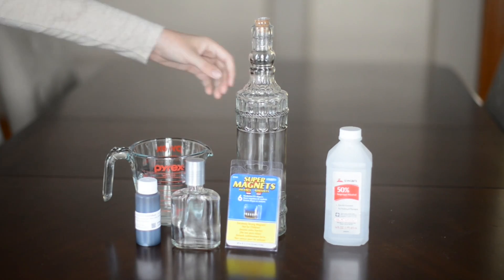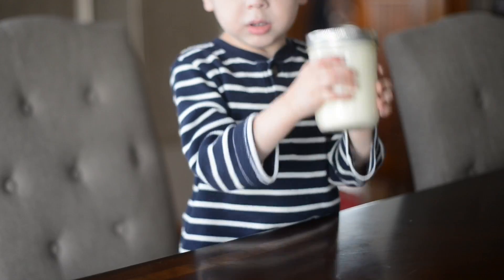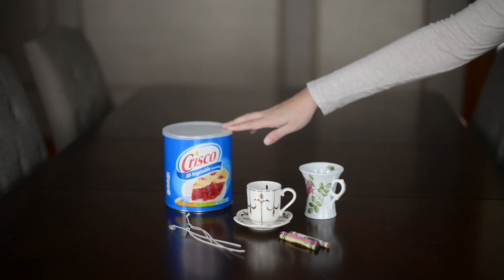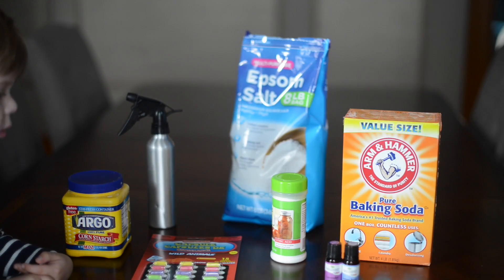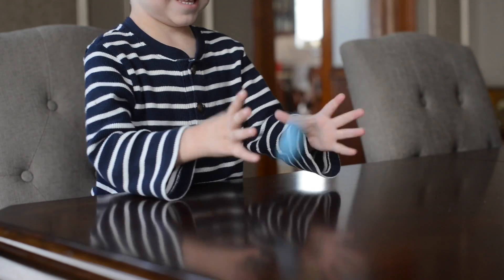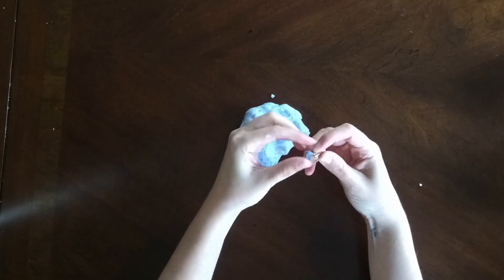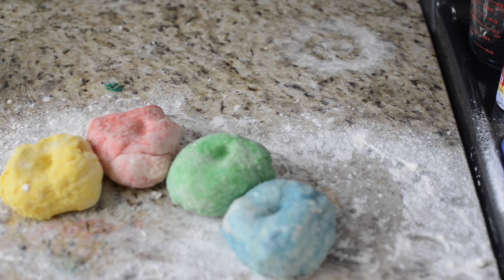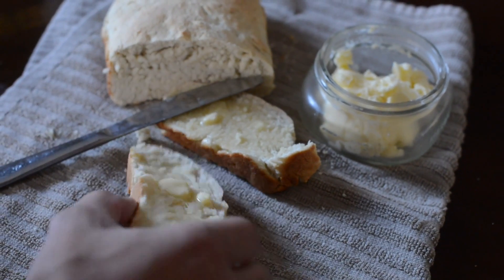10 Science Experiments That DOUBLE As Gifts!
Looking for the right DIY gift idea? Try these science experiments!

Every year we make all our friends and neighbors gifts for Christmas and deliver them to their door. It's a tradition we started years ago and still continue. So what kind of gifts? Well, for us we like to create one family gift, and then one gift for the kids, and one gift for Mom and Dad, then put it all into a gift basket.  I can't tell you about this years baskets because I don't want to give anything away! Although, its very probable that some of these experiments will be gifted!